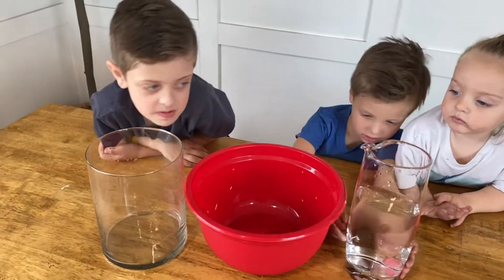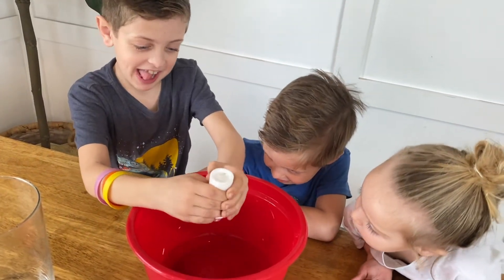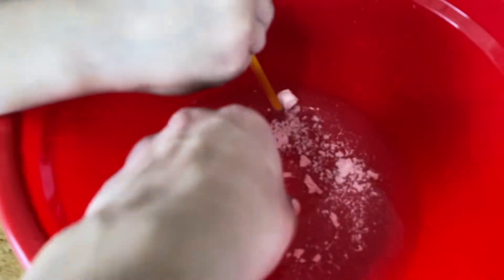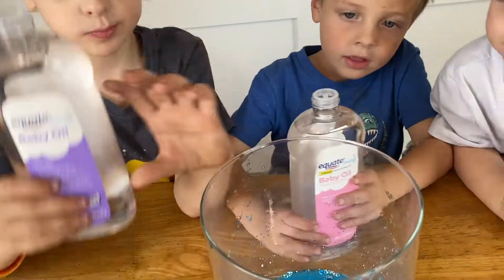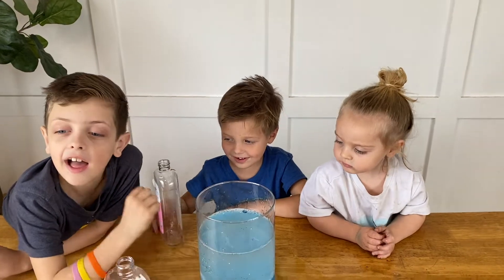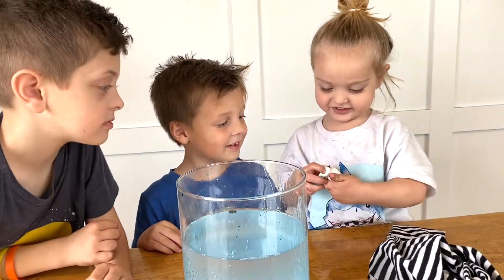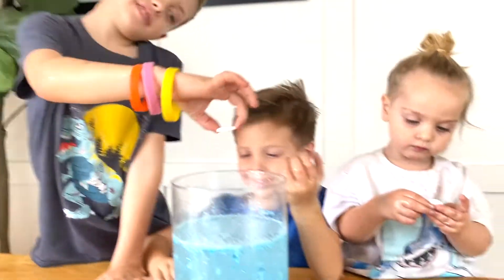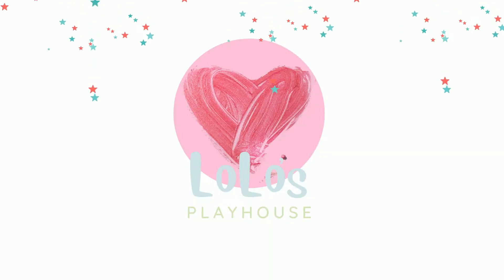Kids' Snow Storm Experiment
In today's fun kids at home activity, we create a super fun DIY winter storm in a jar / snowstorm in a jar! A special friend from Frozen also comes to play with us in the snow storm in a jar experiment after the kids open a Frozen blind bag.

In this science experiment for kids, the kids learn about what happens when mixing oil and water, and how alka-seltzer creates carbon dioxide when mixed with water.

This fun little weather experiment, is a perfect homeschooling subject on science. Hop on in to the kitchen science lab and get your hands dirty mixing oil and water in this DIY kids science experiment.

If you're looking for awesome weather experiments, winter kids activities, preschool activity ideas, or at home science experiment(s); this one is super fun!